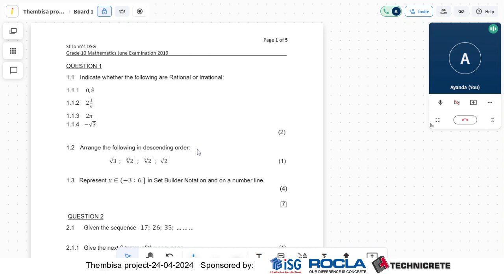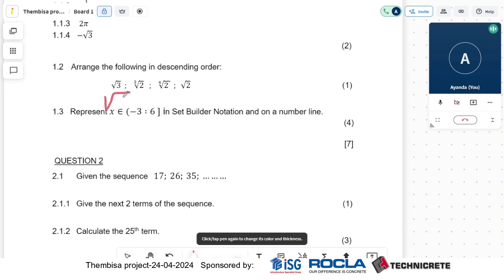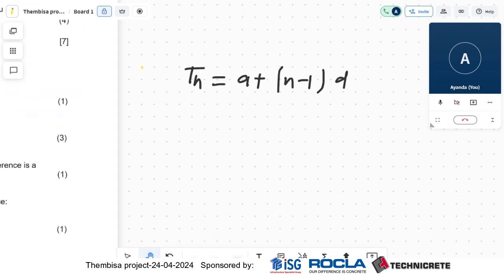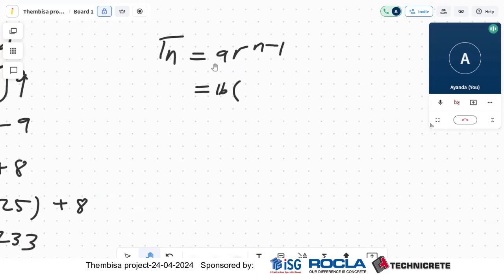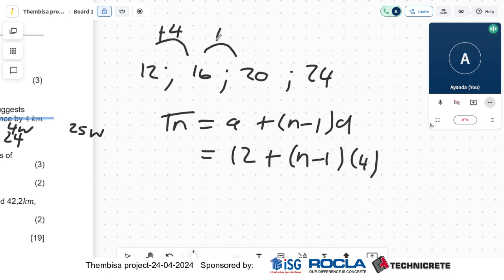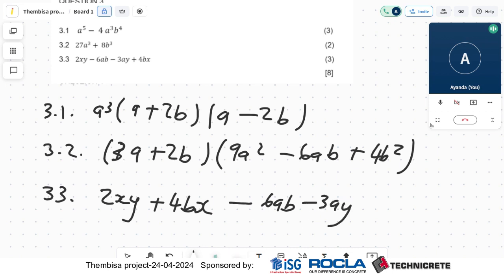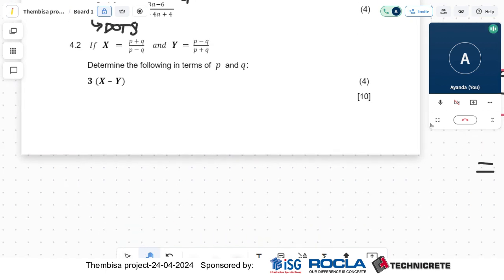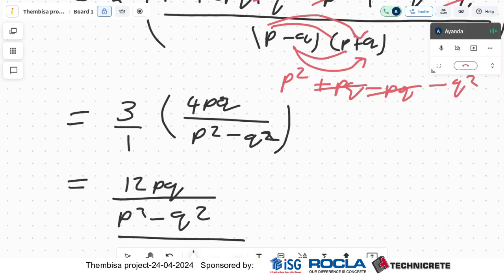GRADE 10 JUNE MATHS EXAM PAPER QUESTION 1 - 4 Thembisa project 24 04 2019